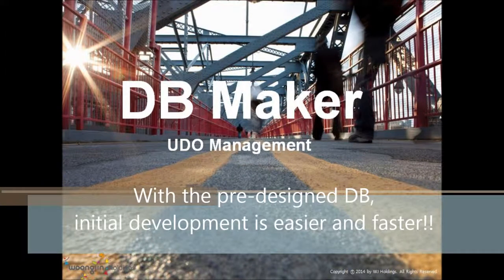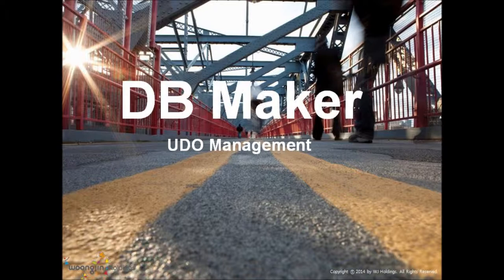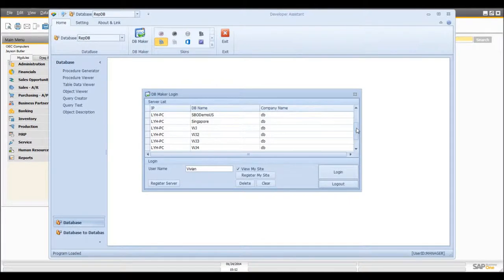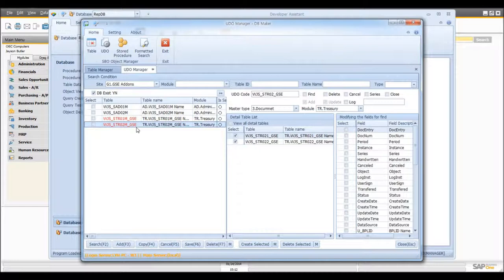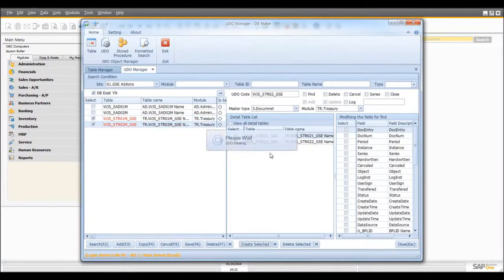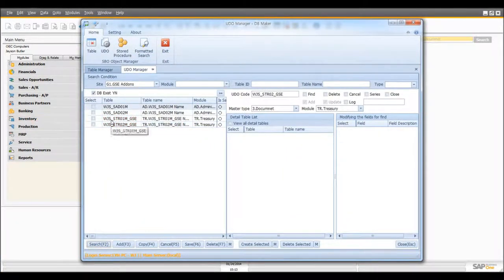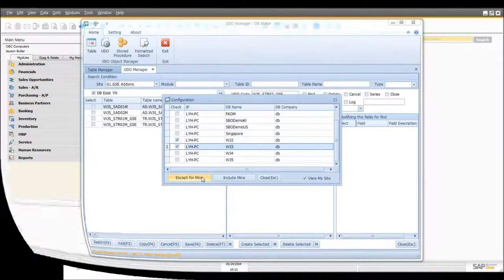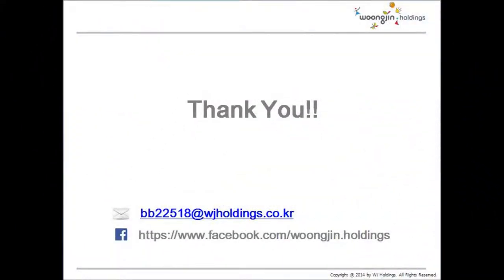SAP Business One UDO Management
It is a tool to help SAP Business One developers to ease the job.
You can manage multi databases easily and efficiently.
It helps developers to initiate the project or design/modify the DB much faster.

This is UDO Management.

Sourced by Woongjin Holdings Co., Ltd.